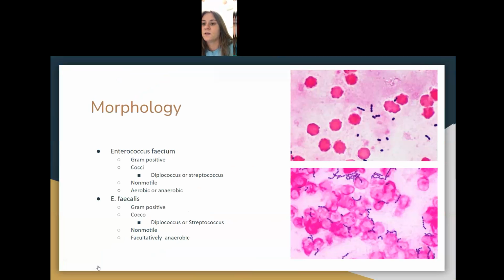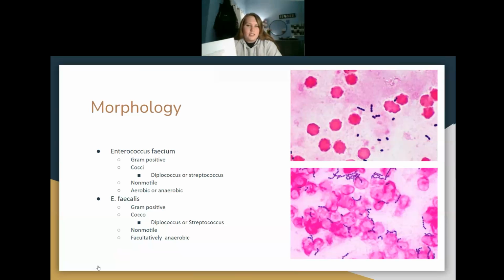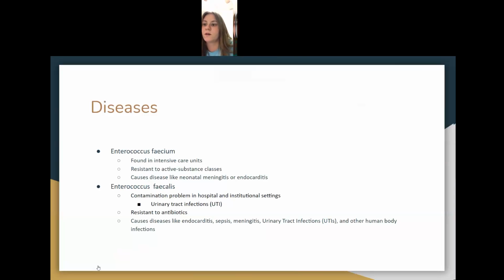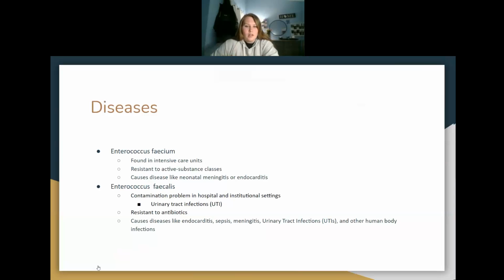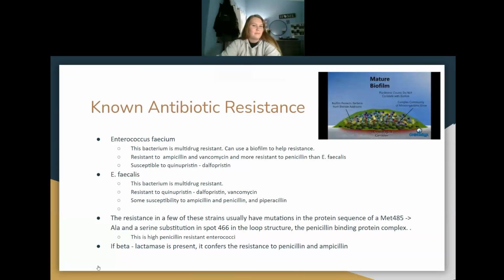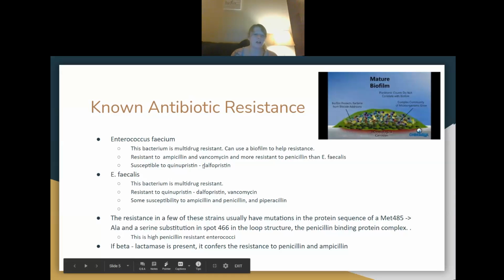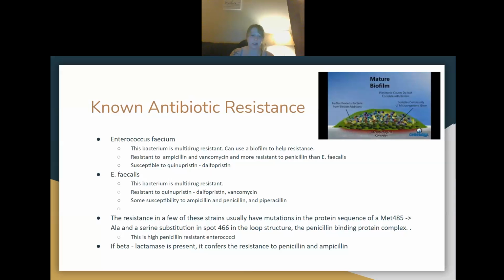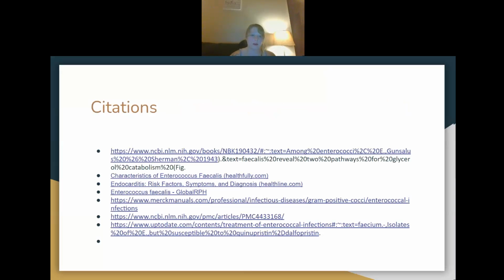Presentation on Enterococcus